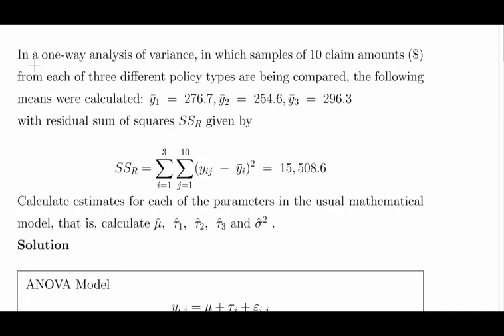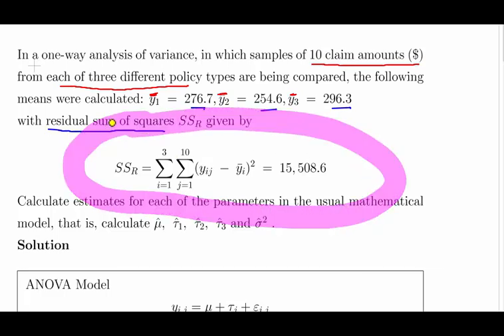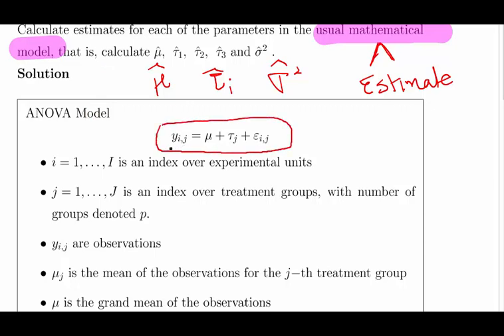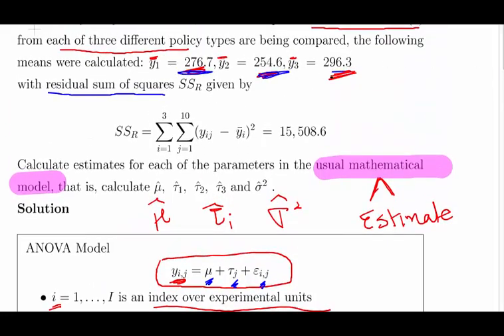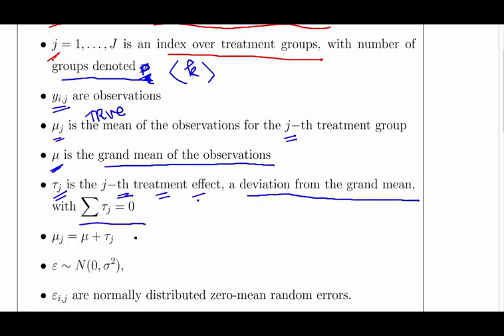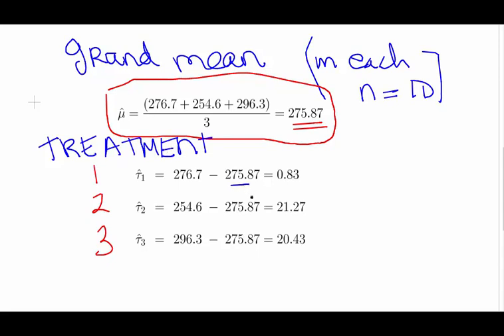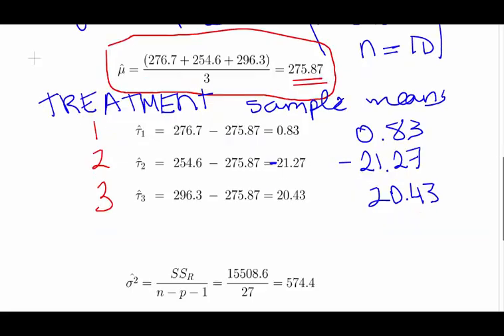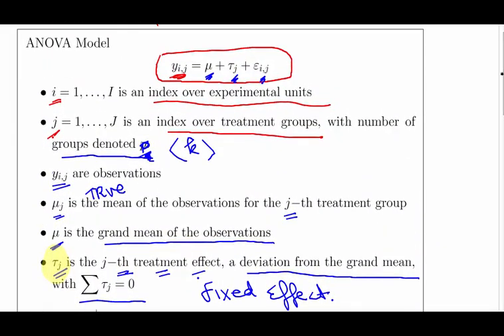The One-Way ANOVA model - worked example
StatsResource.github.io | ANOVA | One-Way ANOVA